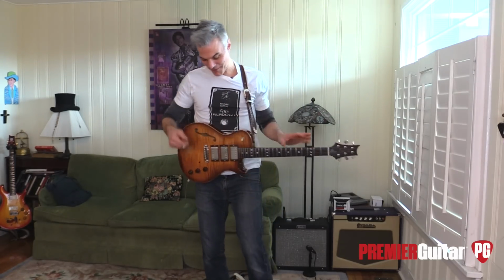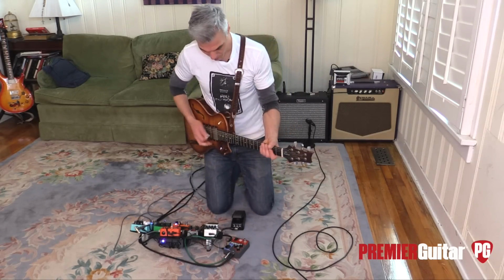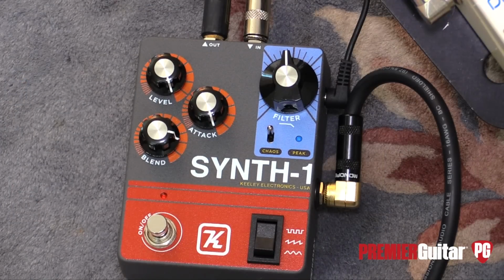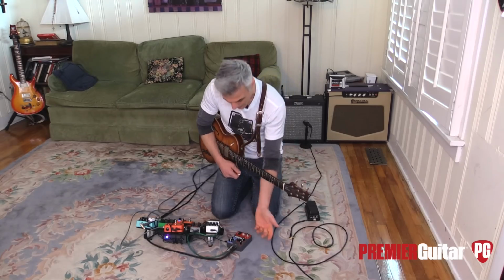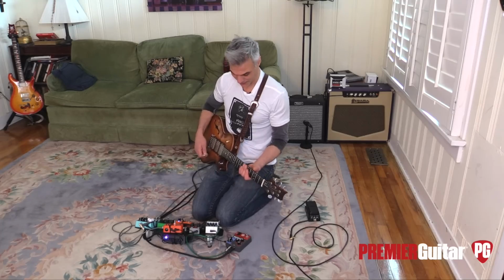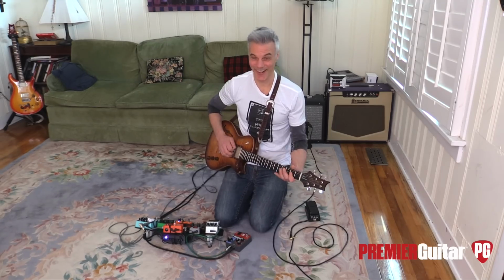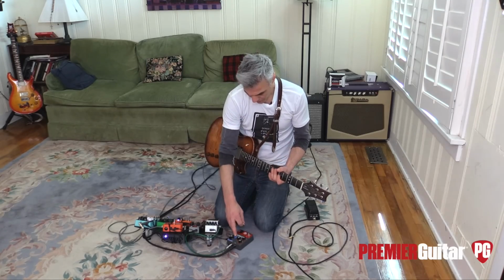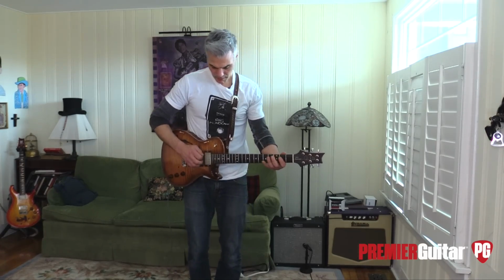First Look - Keeley Synth 1